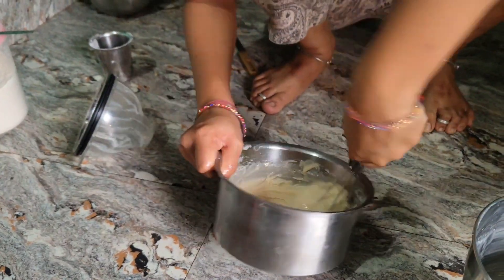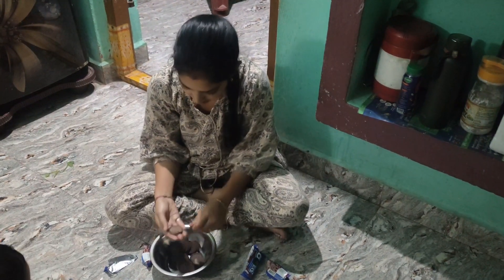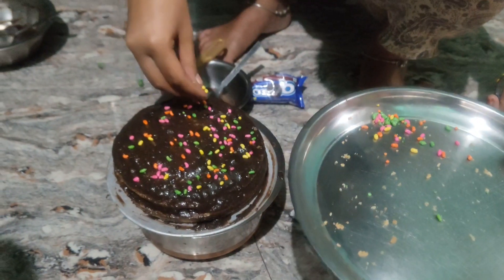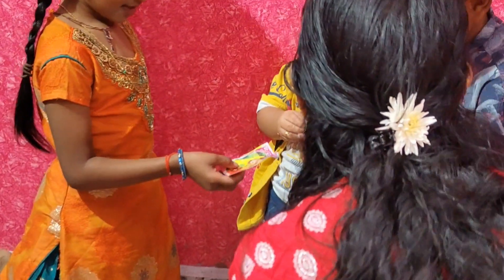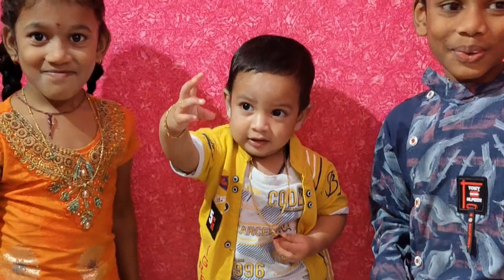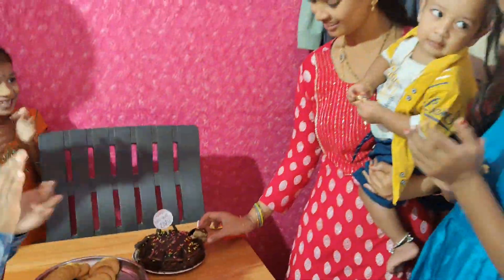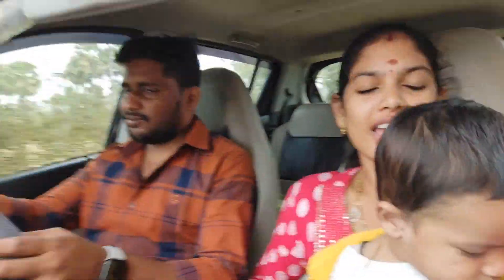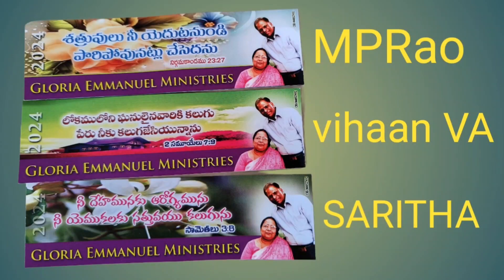happy new year to all 😍🥰 ll greeting cards 🤗 ll 11th month photoshoot ll church ki వెళ్ళాము